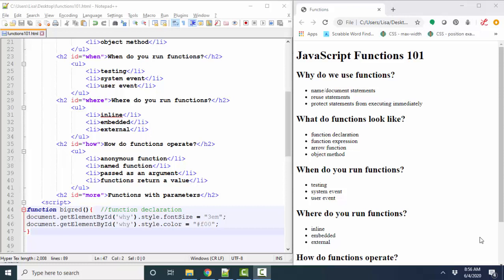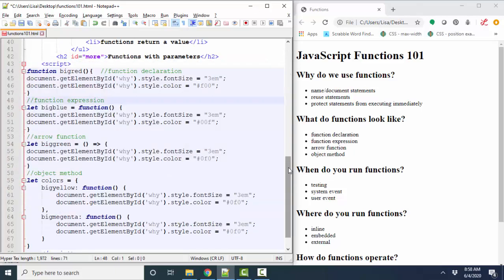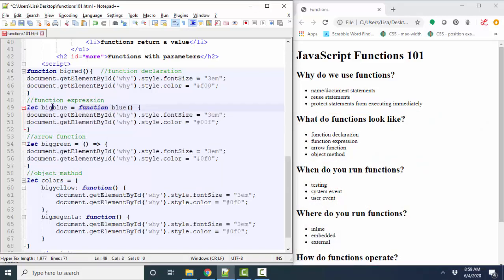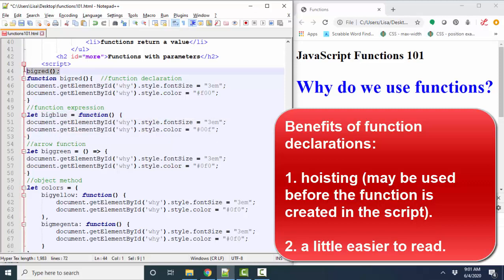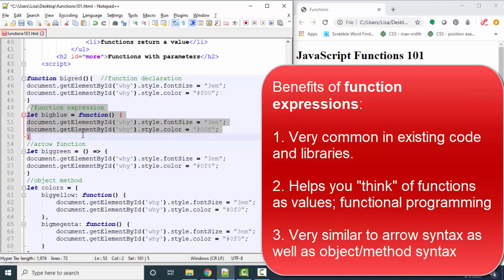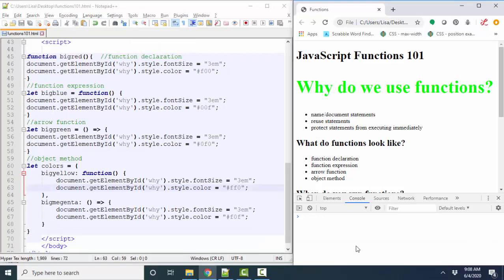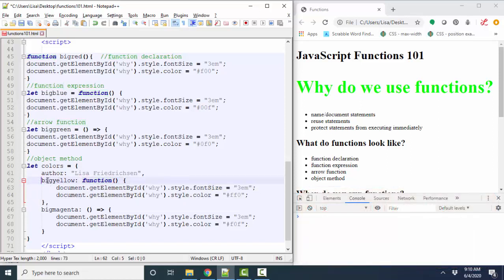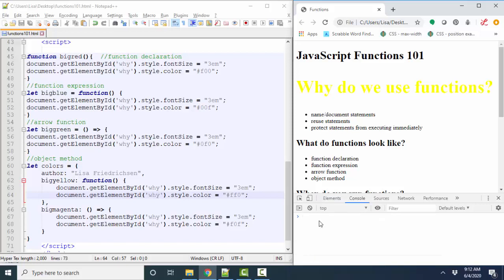JavaScript Functions 101 - Part 2: WHAT do functions look like?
This short screencast is the second in the JavaScript 101 Functions playlist that shows the 4 ways functions are created in JavaScript
1. function declaration
2. function expression
3. arrow function
4. object method